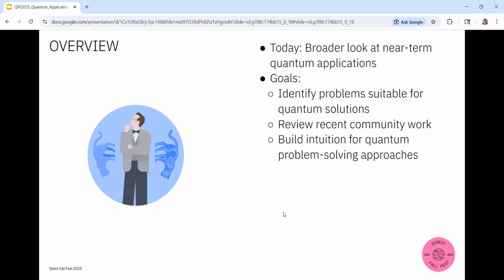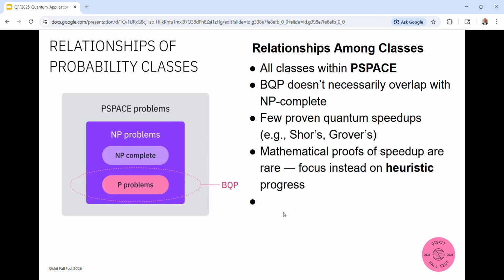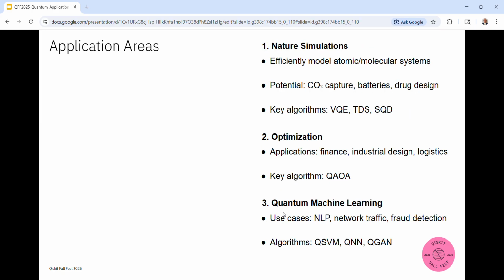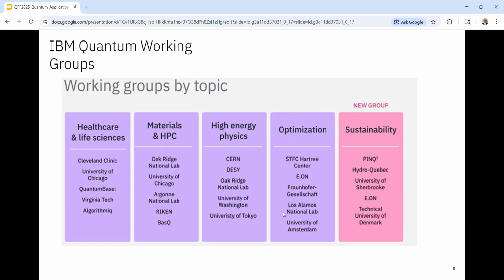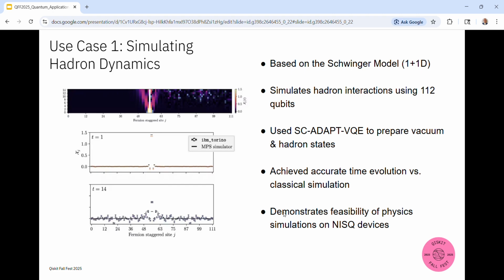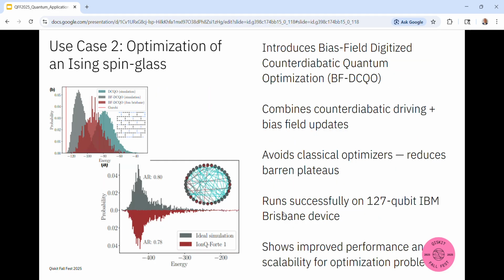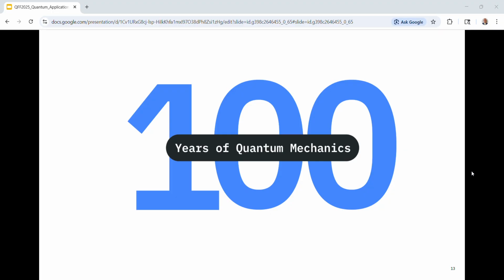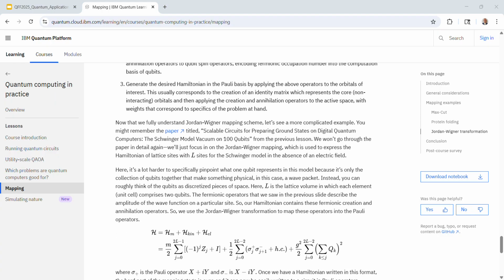QFF2025 Quantum Applications Session 8.1